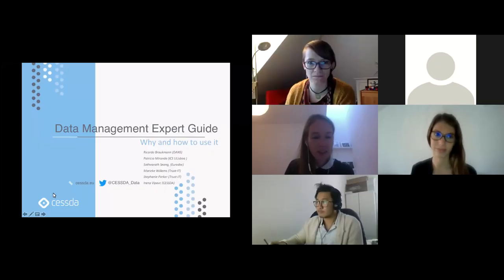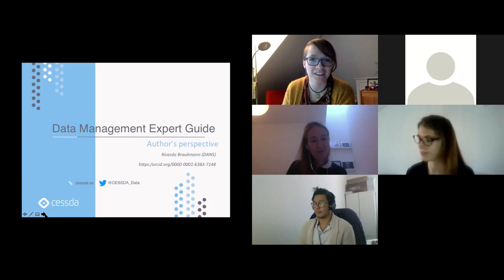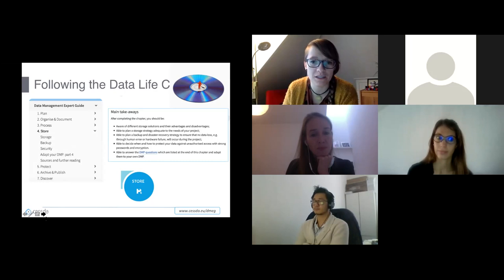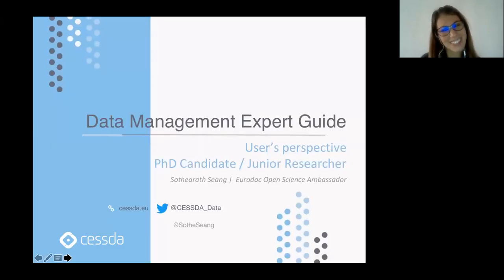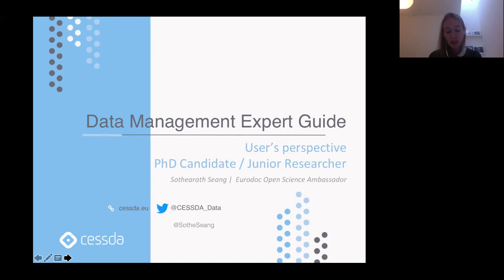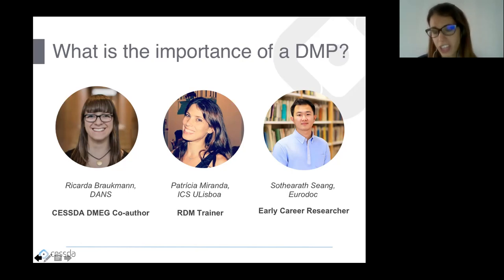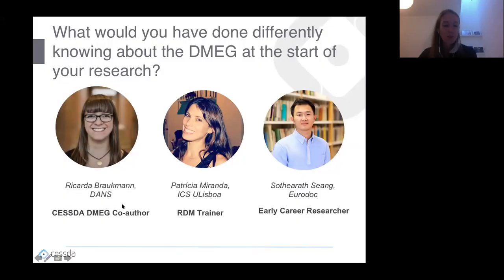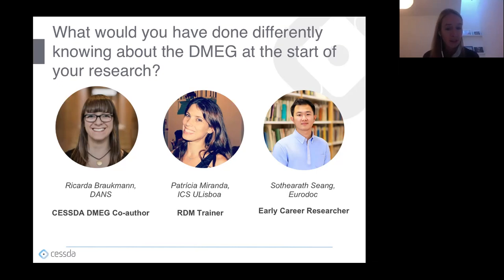Webinar - CESSDA Data Management Expert Guide: Why and how to use it?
CESSDA invited a researcher, trainer and Data Management Expert Guide
(DMEG) co-author to raise awareness about the guide among researchers and trainers.

Ricarda Braukmann (DANS), Patrícia Isabel Martins Miranda (ICS ULisboa) and Sothearath Seang (Eurodoc) each brought their perspectives
to the discussion on why and how to use the DMEG for Research Data
Management in the social sciences.

Designed by European experts to help social science researchers make their data Findable, Accessible, Interoperable and Reusable (FAIR), the guide also supports interdisciplinary research to help tackle global challenges.